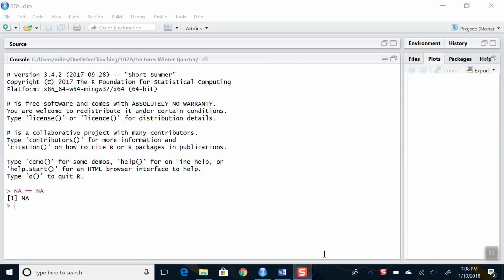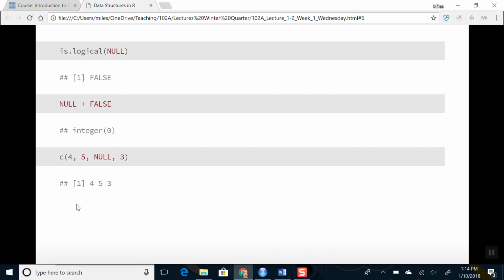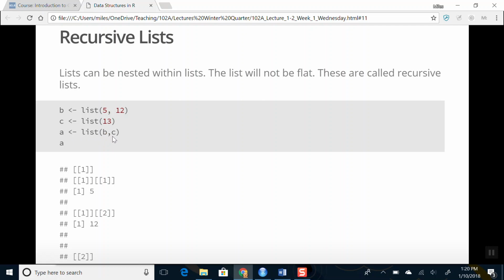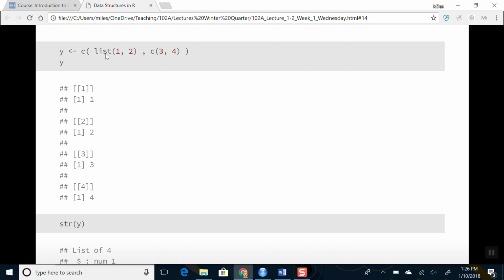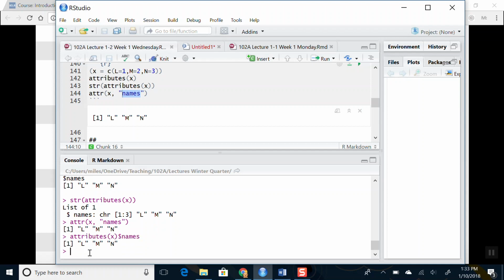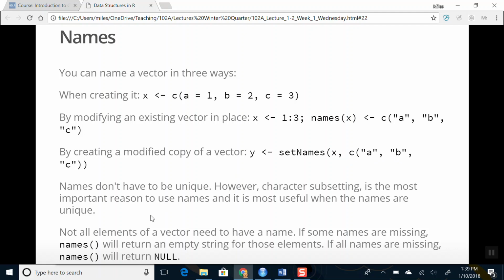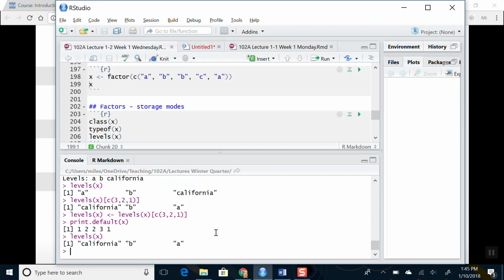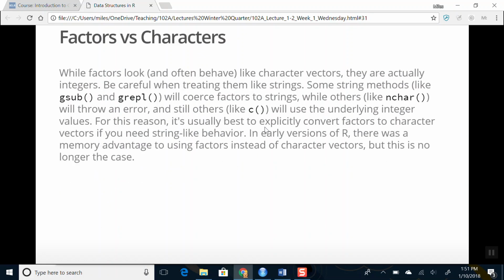1 10 2018 Stats 102A 1